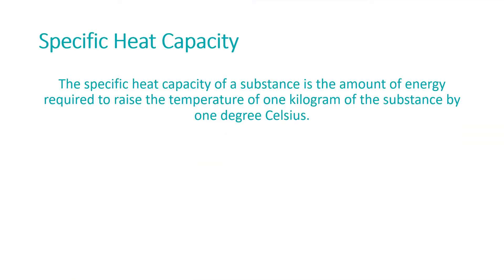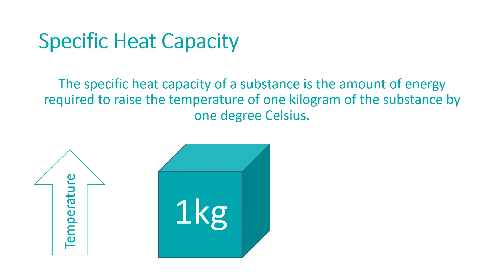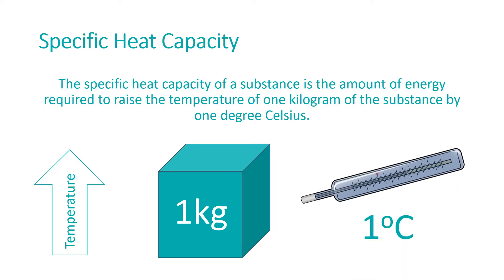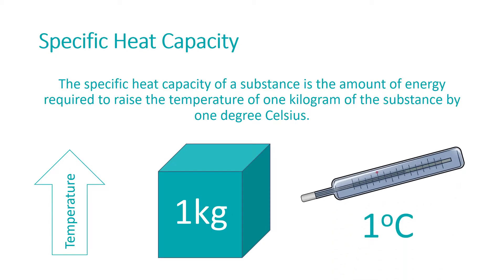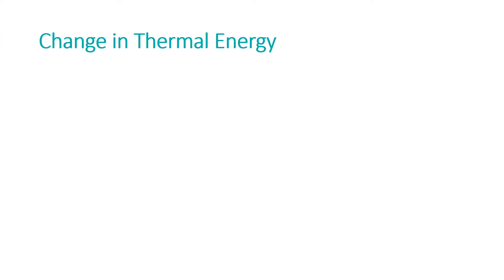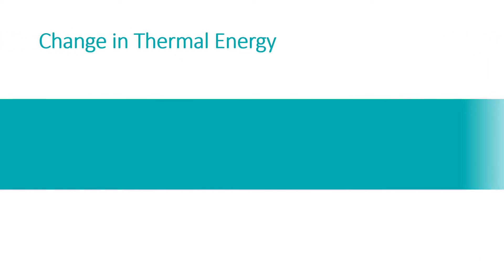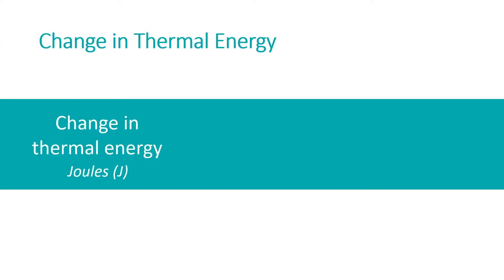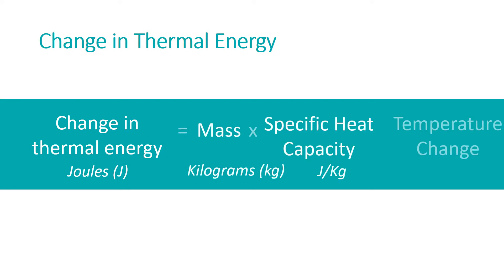Temperature Changes in a System and Specific Heat Capacity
6.3.2.2 Temperature Changes in a System and Specific Heat Capacity revision video for AQA Combined Science: Trilogy, AQA Physics GCSE